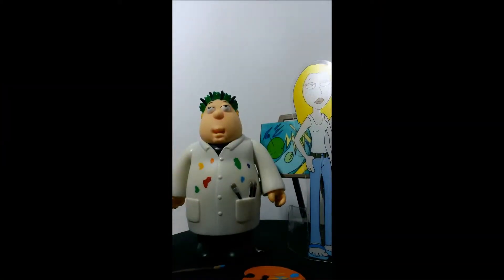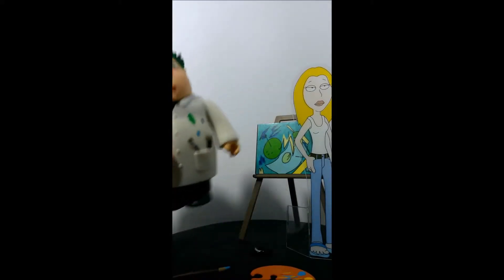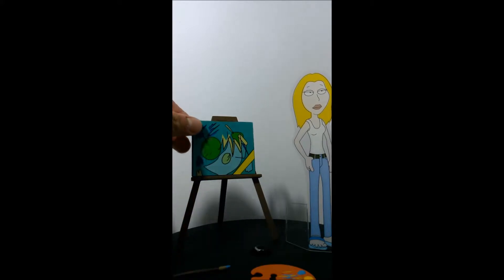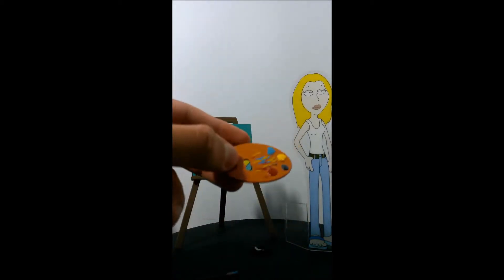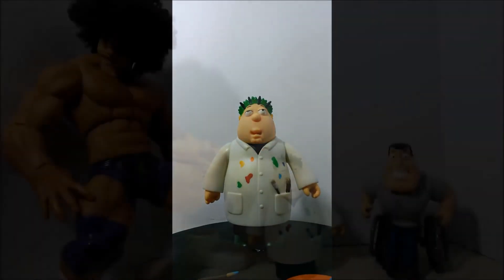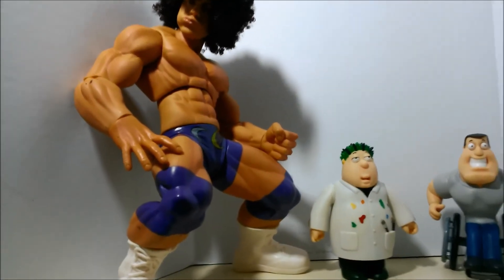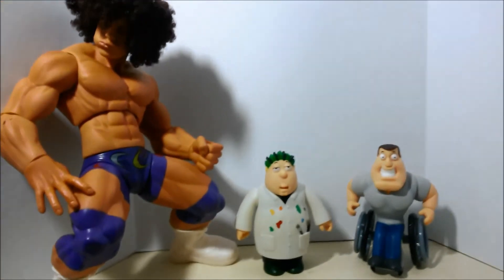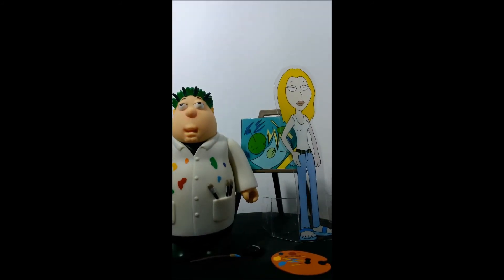Family guy series 3 Christobel review